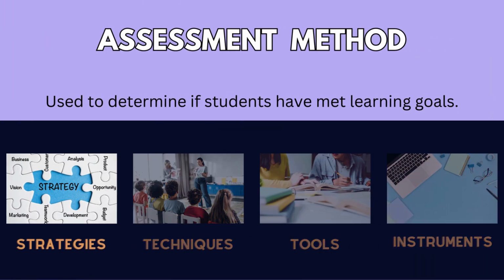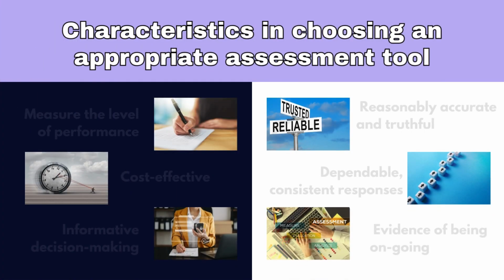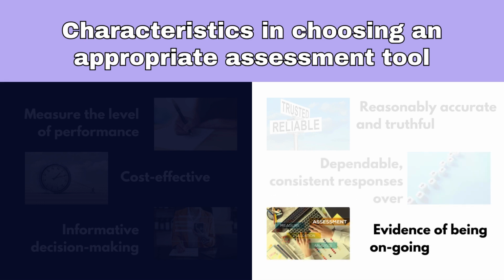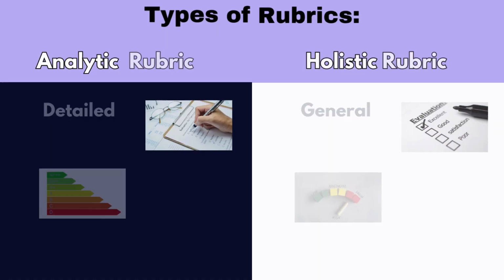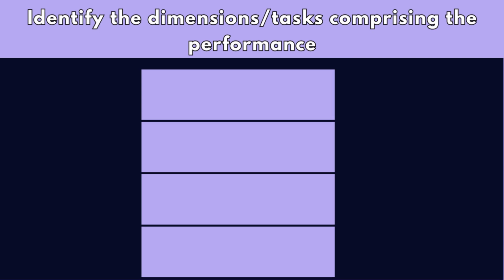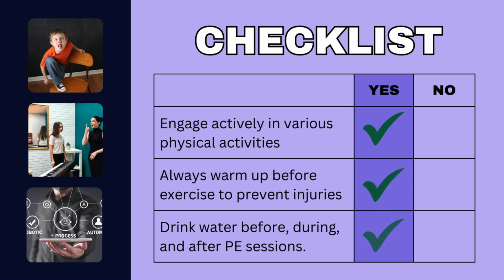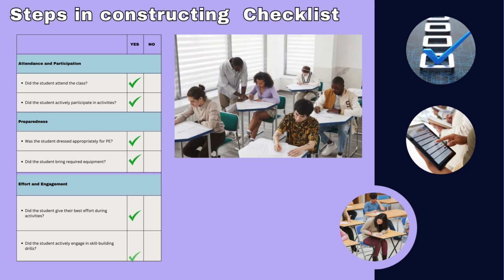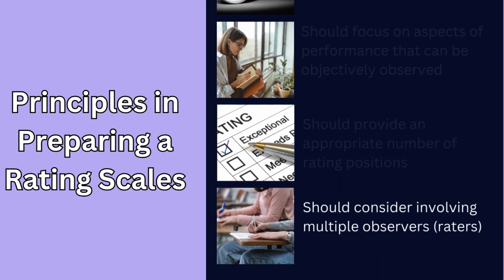TTL 1: Criteria in choosing Appropriate Assessment Tools use of Rubrics, Checklist, and Rating Scale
Technologies for Teaching and Learning 1
Unit 6 topic 2: Criteria in choosing Appropriate Assessment tools use of Rubrics, Checklist, and Rating Scale